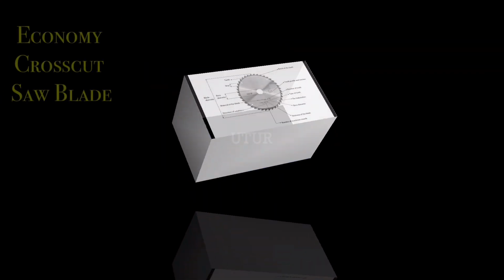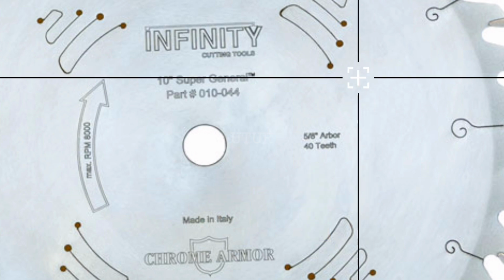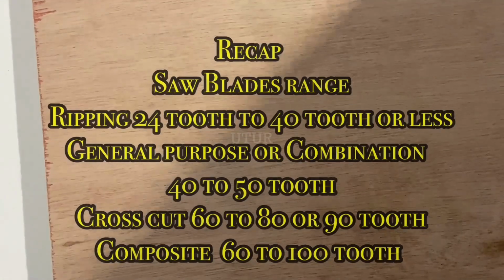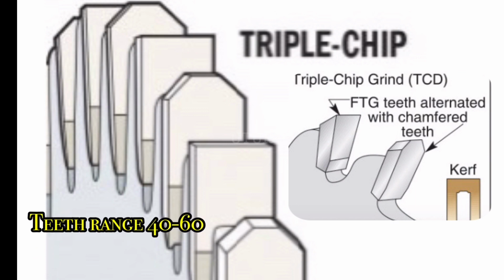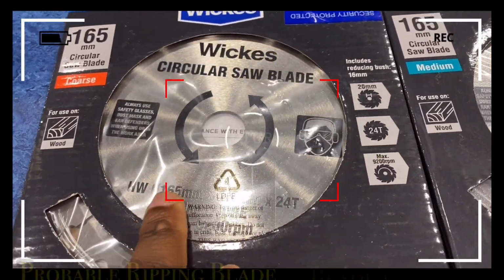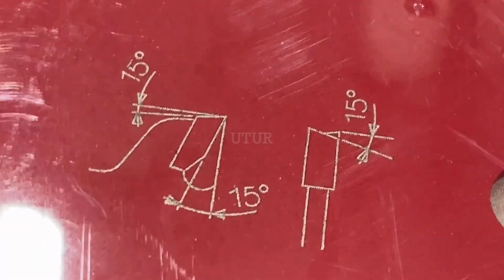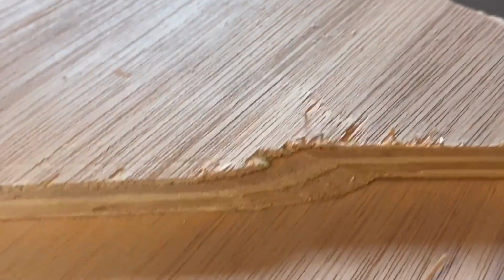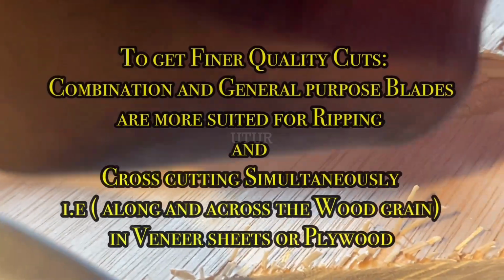Learn the Secrets of Circular Saw Mastery! Saw Blade & Dust Collector Selection.From Beginner to Pro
0:00  Diagonal Cuts, Saw Blade & Dust Extraction Selection, H&S
0:44 Circular Saw Vs Table Saw Trade offs
1:24 Choosing a Saw Blade
1:38 Guild Power Tool Technical Data Exposition
1:40  Bevel & Cut Cap
2:20  Size, Bore, Kerf/Thickness
3:15 Blade Bolt & Outer Flange
3:50 Tooth Step
3:57 Gullet
4:01 Rip & Cross Cut Saw Blade
4:07 Combo, Composite & Special Cut Blades
4:24 Economy Vs. Quality Saw Blades
4:50 Quality Blades Vs. Laser Cut Plate
5:28 Gullet/Teeth Vs. Rip/Cross Cut
5:56  Nos of Teeth Vs. Quality Cuts
6:12  Grain Vs. Cross & Rip Blades
8:21 Combo & General Purpose Blades
9:09 Purpose & Material Type
9:35  Laser Cut Steel Body & Carbide Teeth
10:06 ATB Vs. Cross Cut Vs. Material Type
10:24 Resin Filled Vibration Dampening Slots
10:40  Grain - Plywood, Chip, MDFB
11:35 Composite & Man Made Boards Blade Selection
11:41  Tooth Config
11:49 Tooth Nos Vs. Cutting Time
12:20 Natural Wood Cutting
12:30 Grain Structure
13:10 Cross Cut Vs. Rip Blade Suitability
13:20  ManMade Boards Vs. Rip Blade Suitability
14:25 Tooth Config - All Blade Types
14:35 Saw Blade Geometry
14:40 Tooth Top, Kerf, Face, Gullet & Bevel
14:52  ATB ,Hi & R-ATB
15:12  ATB - Cutting & Durability
15:28  ATB Vs. Gen P. , Rip & Cross cut
15:51 Quality Cuts Vs. ATB Steep Bevel
16:02 Less Quality Cuts Vs. Mundane ATB
16:08 Hi-ATB Vs. Quality Cuts Vs. Durability
16:18 R-ATB Vs. Rip & Cross cut
16:30 R-ATB Vs FTG Vs. 5 Tooth Clusters
16:39 Combination Blade
16:50 Flat Top Grind - FTG
16:53 Rip Vs. Fast Feed rate
17:08  Along grain
17:12  Triple Chip Grind
18:00 TCG Material Suitability
18:10 Quality cuts Vs. TCG
18:36 TCG Blade exiting Vs. Melamine cutting
19:00 Tooth Bevel  FTG, ATB , HI-ATB
19:05 Tooth Hook or Rake Angle
19:00 Hook Angle Vs. Feed Pressure
19:38 Zero & Negative Rake
20:06 Real Time Quality Blade Selection
20:12 Choosing a Saw Blade
20:15 Material, Teeth, Gullet, Config & Angle
20:20 Saw Blade Rim Size Standards
20:33  8 Wickes Economy Blades
20:36  Chip, Composite, Hard & Soft Wood
20:41  Blade 1 - Probable Rip Blade
21:24 Blade 2  - Probable General Purpose Blade
22:00 Blade 3 - Probable Rip Blade
22:33 Blade 4 - Probable Gen. Purpose Blade
23:21 Blade 5 - Probable Rip Blade
23:37 HS- High Speed Steel Vs. HW-Tungsten Carbide
23:50 Longevity & Fast Cutting
23:57 Blade 6 - Probable Gen. Purpose /Combo
24:20 Blade 7 - Probable Gen. Purpose /Combo
24:35 Blade 8 - Probable Gen. Purpose, Combo/Composite
25:18  3 off DeWalt Economy Saw Blades
25:41  Blade 1 (40 T)-  Probable Gen. Purpose/Combo
25:57 Blade 2 & 3 - 24 Teeth- Probable Rip
26:43 5 Freud Quality Blades
26:45  Blade 1 (24T) - Probable Rip, Cross/Gen P.
27:08 Hook Angle Vs. Aggressive Feed
27:15 Laser & Resin  Expansion Slot
28:29 Teeth Vs. Titanium Carbide Vs. Tungsten
29:00 Perma Shield Benefits
29:20 Blade 2 (48T) - Probable All Purpose; Rip/Cross.
30:40 Tooth Bevel Angles  Vs. Material
31:39 Blade 3 (24T) - Probable Medium Rip/Cross cut /Gen. P
33:28 Blade 4 (24T) - Probable Optimum Rip Blade
34:44 Blade 5 (48T) Probable Rip & Cross cut/All Purpose
35:38 Perma Shield & TiCo Carbide Insignia
35:41 Blade Selection
35:48 Material, Gullet, Teeth, Hook, Bevel & Design
36:00 Diamond Blades
36:52 30T Bosch & 24T Dewalt Economy Blade
37:38 24T Guild Economy Blade Selection
38:20 H & S
38:34 Niosh Sound Pressure Level
39:31 Teeth Size Vs. ATB
39:59 Gullet
40:12 Kerf
40:21 Base Plate
40:50 + Rake Angle Vs. Rip Blade
41:00 FTG Vs. ATB Vs. TCG  Vs. Rip Blades
41:07  Combo Vs. Composite Blade
41:15 Grain Structure
41:42 Poor Blade Selection Local Effects
42:00 Cutting Steadiness on Line Mark
42:15 Depth of Cut -3mm Add-on
42:25 H & S
42:33 Noise Vs. Open technology
42:40 Quality Cuts Vs. Material
42:50 Blade Selection
43:20 Parallel Guide
43:30 Vacuum Adapter Fixed Guard Assembly
44:00  Clamping
44:43   Wood Dust Vs. Carcinogens
45:00 Universal Coupling Hose Assembly
53:47 Rack Disclaimer
54:00 Circular Saw Alternative & Rip Fence
54:29 Diagonal Cuts -Disclaimer
55:00 Mark up Plywood Board Sheets
55:08 Assemble on to Rack
55:58 Dust Extraction to Hose Coupling Assembly
57:22 Base Plate
57:25 Bevel Capacity
58:57  Depth of Cut
1:00:53 Cutting Capacity
1:02:20 H & S/Risk Assessment
1:03:48 Good side
1:04:07  Cutting in line Mark
1:04:20  Hoover ON & Blade Spinning
1:04:24  Base Plate Flush
1:04:40  Lock Switch Vs. ON & OFF Switch
1:05:16 Cut Steadily
1:05:19 Cutting Tips
1:05:30 Kick Backs & Sight Window
1:05:35 Probable Root Cause
1:06:02 Repositioning after KickBack
1:07:30 Finish Cut
1:07:50 Notch example
1:07:55 Mitigating Notch
1:08:17 1st Diagonal Cut Complete
1:08:23 Other KickBack Probable Causes
1:08:31 2nd Diagonal Cut
1:08:45 Visually inspect for Quality Cuts
1:08:55  Rough Cuts
1:10:05 Clamp &  Repeat Diagonal cuts
1:11:58 Inspect Reproduced Cut
1:12:47 Recap H & S
1:13:35 Rework Notch
1:14:20 Correct Blade Selection
1:14:48 Store Working tool
1:15:20 Disassemble Coupling
1:15:43 Rip fence Parallel Guide
1:22:06 Kick Back Recap